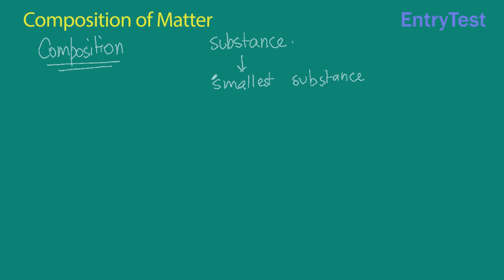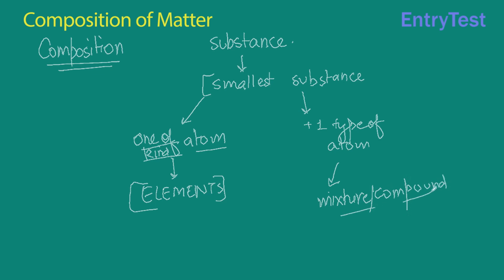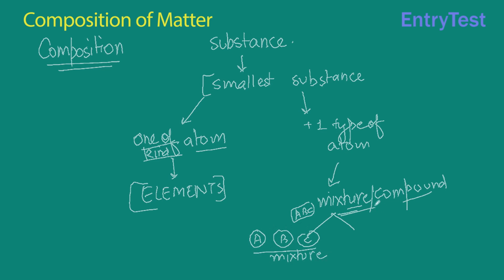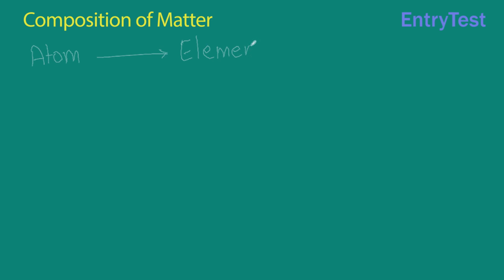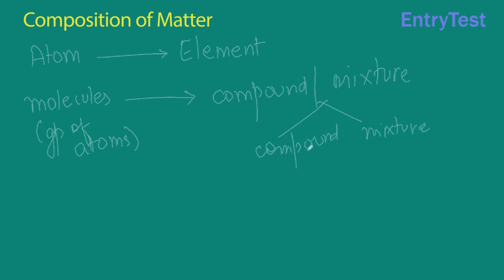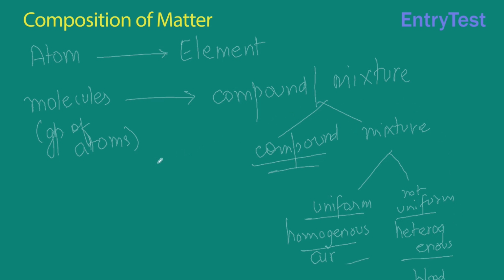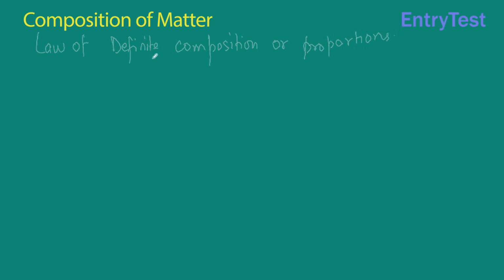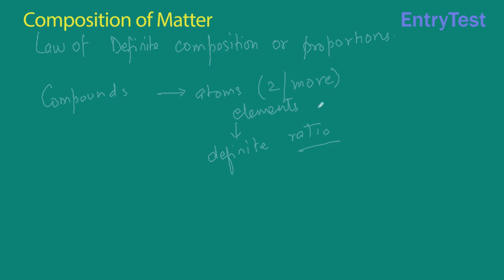Chemistry - Composition of Matter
The video describes the basic composition of matter. You can learn: what are elements, compounds, and mixtures. The basic composition is based on atoms, molecules.